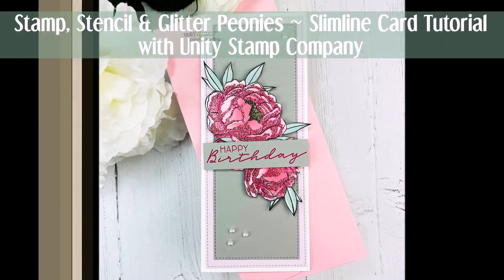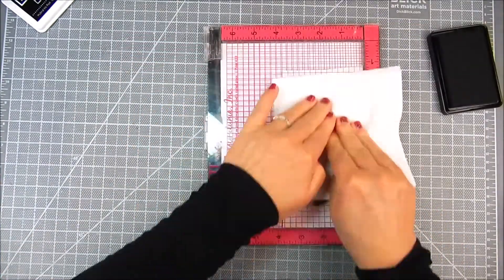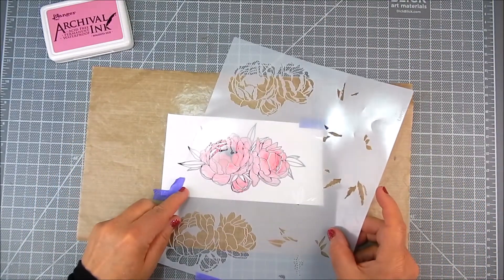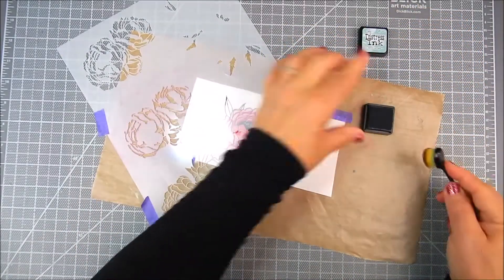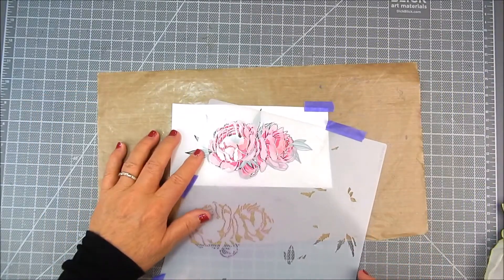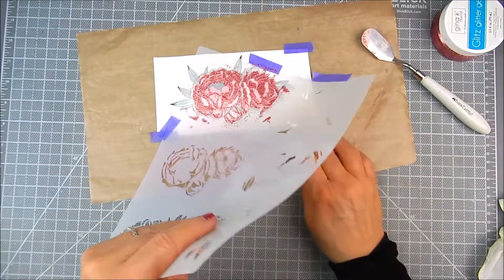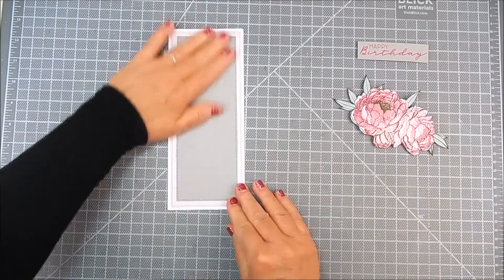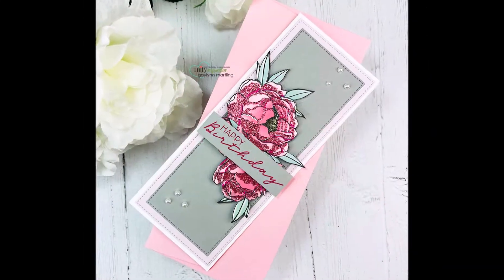Stamp, Stencil & Glitter Peonies ~ Slimline Card Tutorial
Video Tutorial

Birthday Blooms
Layering Peony Stencil

Also, MFT die-namics & ink; paper trimmer, scissors, Gina K. Designs glitz glitter gel in bubblegum, distress & distress oxide inks.